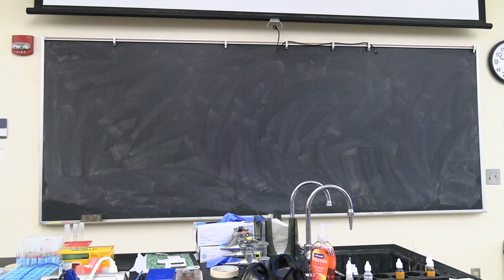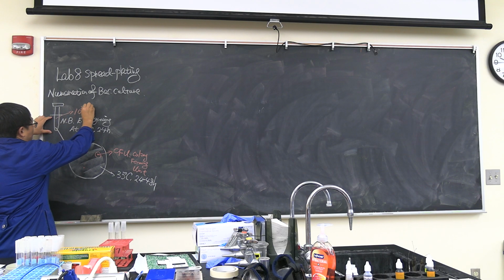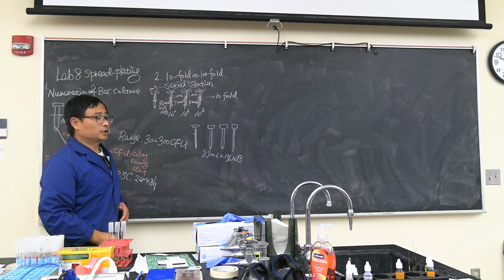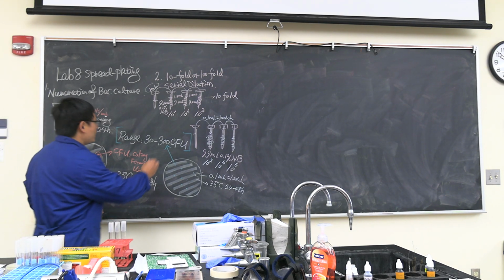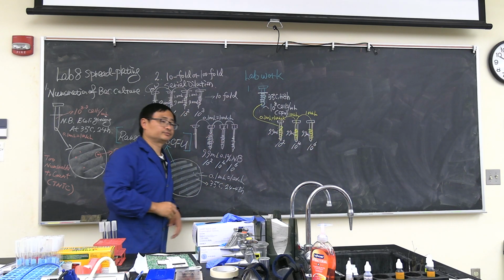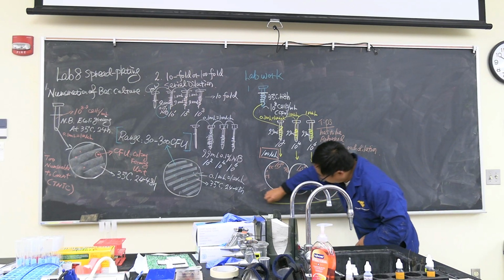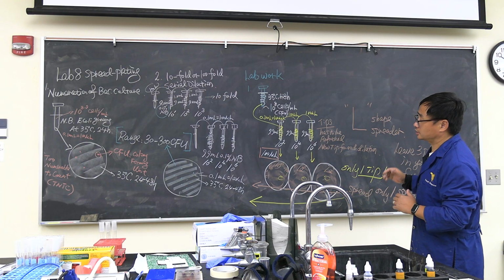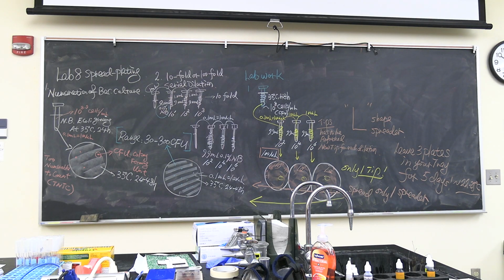AEM 341L Lab 8 Spread-plating